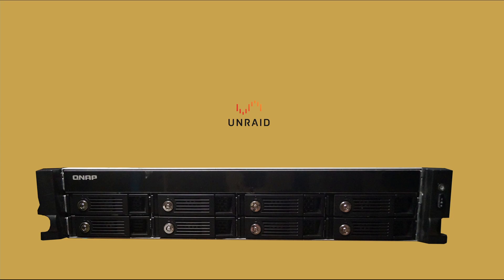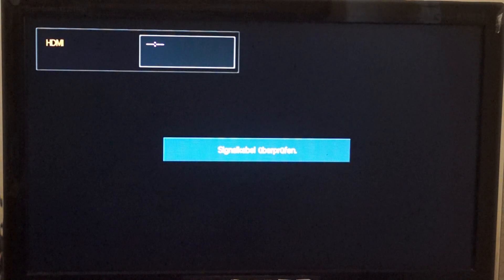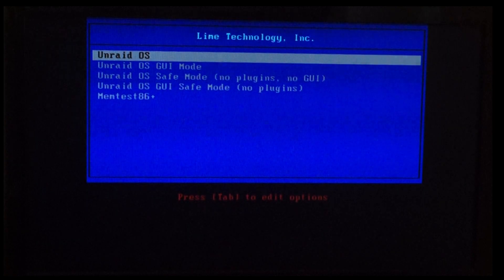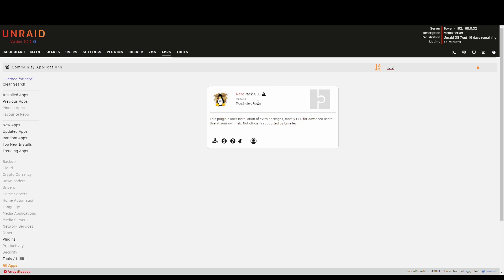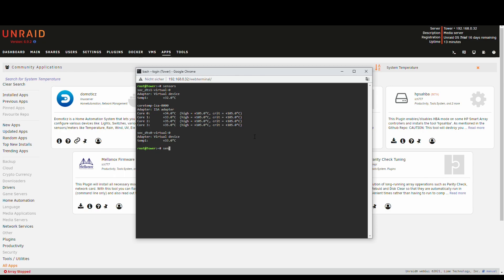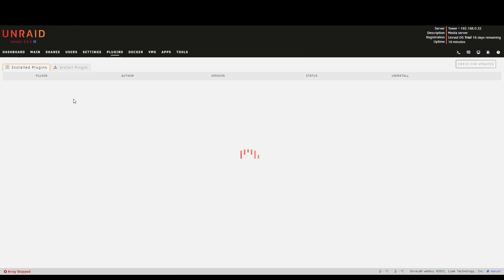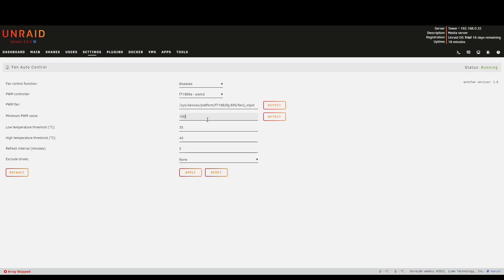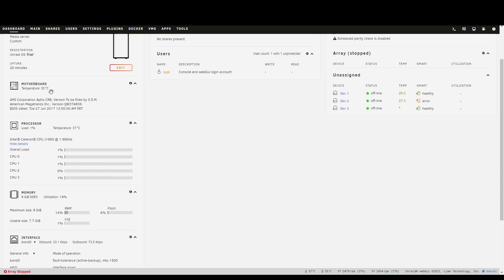Running UNRAID on a QNAP TS-853U ¦¦ Setup and configuring fan control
Running UNRAID on a QNAP TS-853U. I'll show you how to get UNRAID running and how to fix the fan control as well as temperature readings since they don't work out of the box.
No external fan controller needed for this.
If you have any questions, leave me a comment i'll do my best to answer it.

Needed plugins
Nerd Tools
Dynamix Auto Fan Control
Dynamix System Temperature

Terminal commands
sensors-detect
sensors
modprobe coretemp
modprobe f71882fg

Chapters
0:00     Intro
0:22     Making a bootable USB Disk
2:16     First start
5:08     Installing the Plugins
8:10     Finding and adding the kernel modules
11:02   Configuring the Plugins